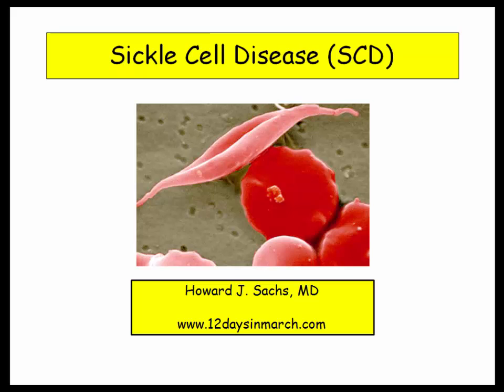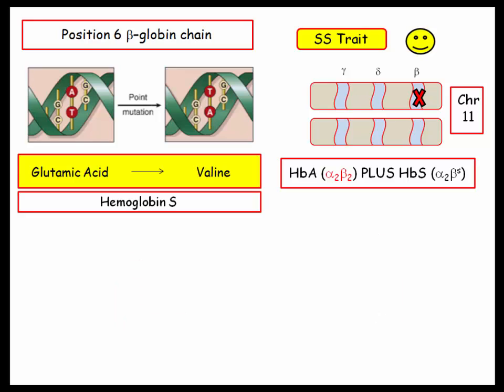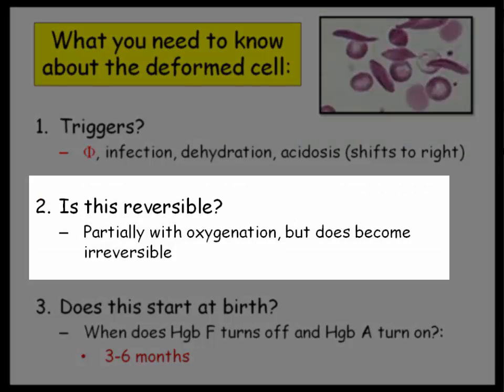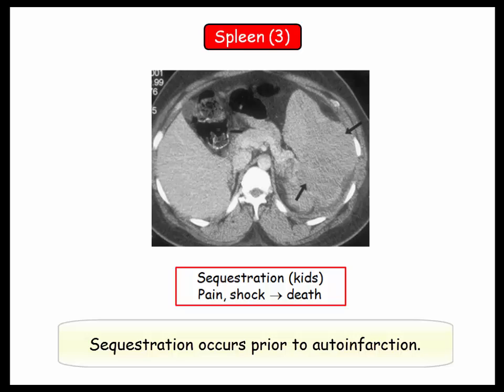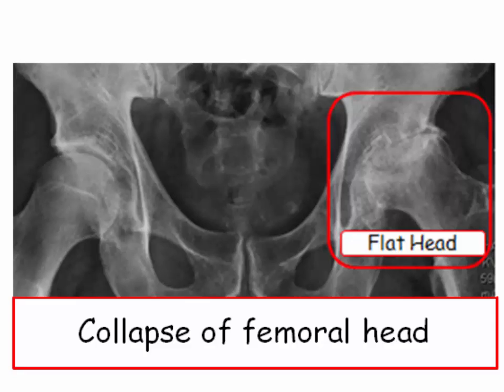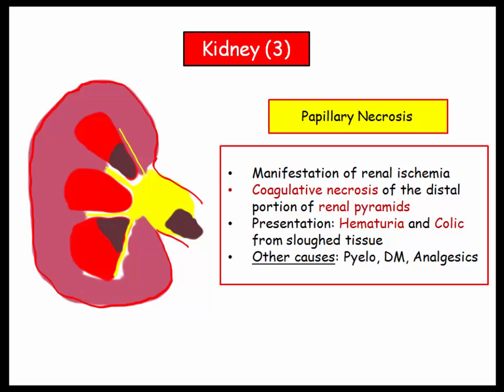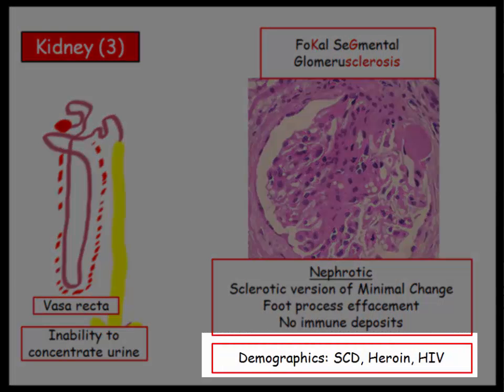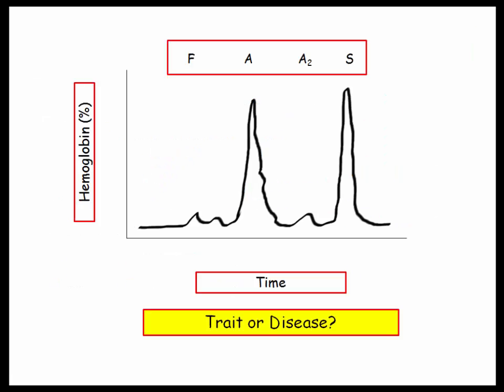12DaysinMarch, Sickle Cell Disease for USMLE Step One